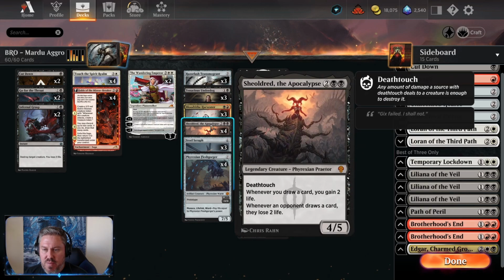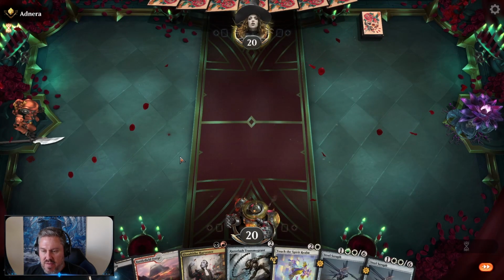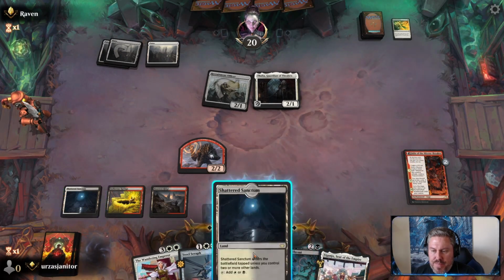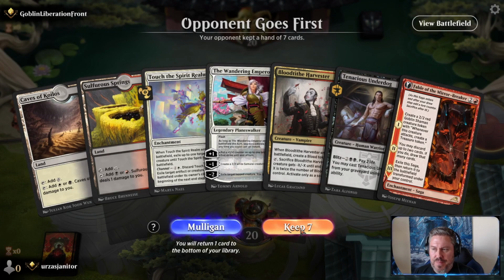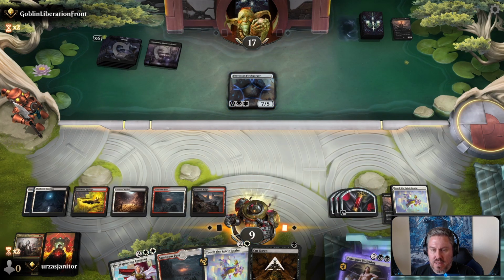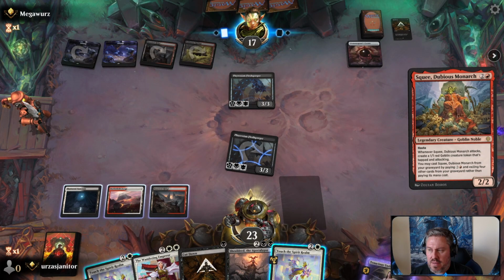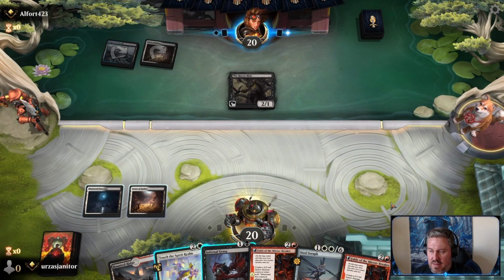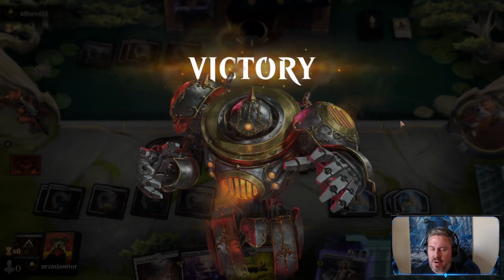🔴⚪⚫ Mardu Serves Up a Dish of Aggro to the Ladder | BRO Standard The Brothers' War MTG Arena Bo1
The red white black Mardu Aggro deck attacks the competition with some of the best new creatures from The Brothers' War expansion. Unleash an army of prototype creatures like Phyrexian Fleshgorger & Steel Seraph for their prototype costs & then blink them back to the battlefield in their full monstrous form.

0:00 Intro
2:18 Azorius Heroic
9:41 Mono-White Aggro
15:11 Mono-Black Midrange
24:49 Rakdos Aggro
29:10 Esper Midrange
35:01 End step